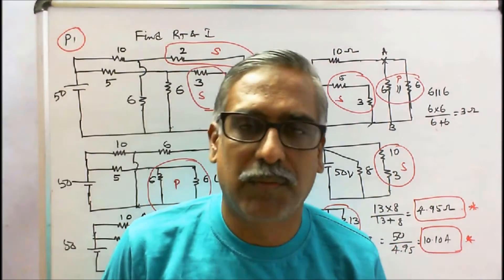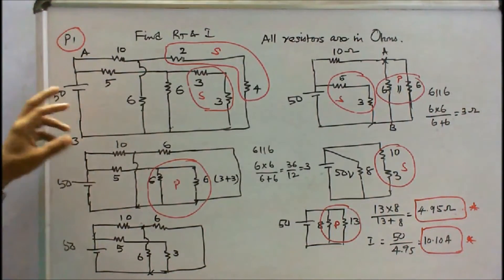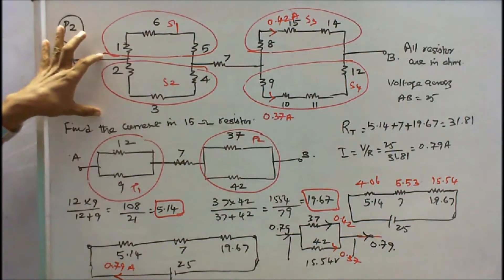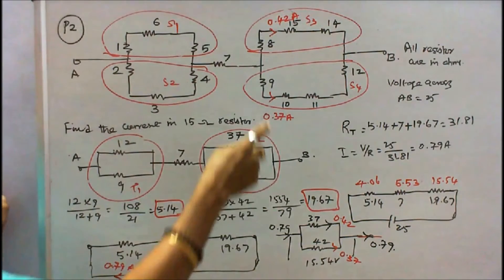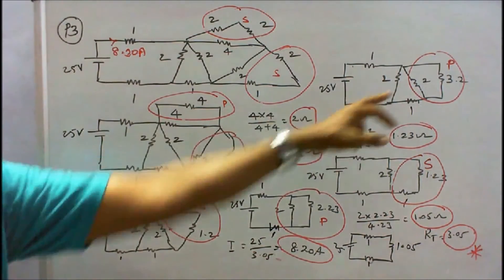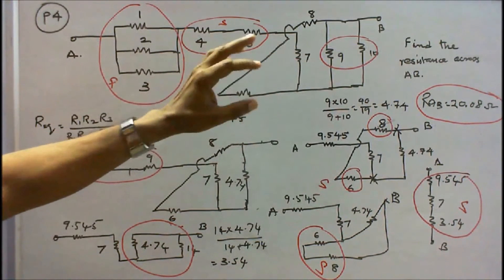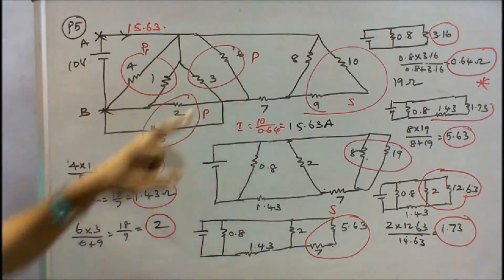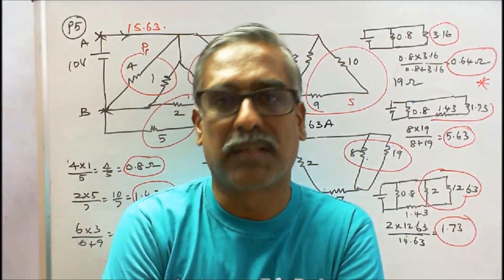100 PROBLEMS IN ELECTRICAL ENGINEERING - PART - 09 - FIVE PROBLEMS ON SERIES AND PARALLEL CIRCUIT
Notes is available at zenmurali.blogspot.in
100 PROBLEMS IN ELECTRICAL ENGINEERING
PART - 09 - FIVE PROBLEMS ON SERIES AND PARALLEL CIRCUIT
PROBLEM - 01
Eight resistors are connected as shown in figure find the total current .

PROBLEM - 02
Fourteen resistors are connected as shown in figure. Find (i) total  current in the circuit and (ii) current flow through 15 ohm resistor.

PROBLEM - 03
Eleven resistors are connected as shown in figure. Find the total resistance value and total current.

PROBLEM - 04
Ten resistors are connected as shown in figure. Find the total resistance across the point AB.

PROBLEM - 05
Ten resistors are connected as shown in figure. Find (I) total resistance across the point AB and (II) current supplied by the battery.